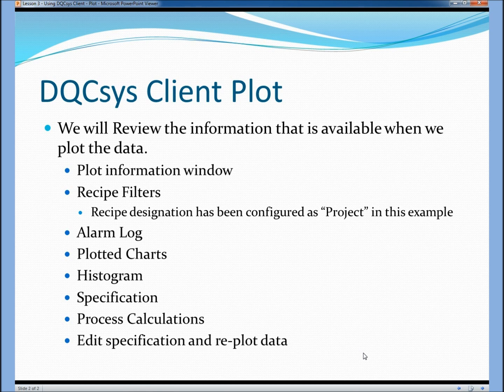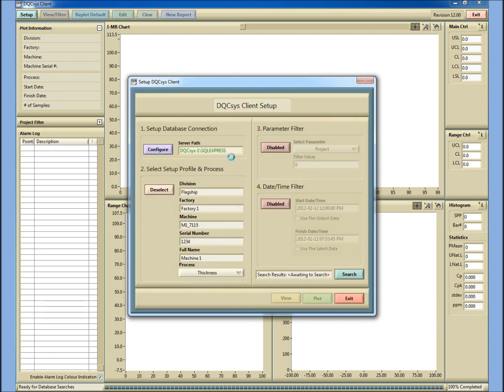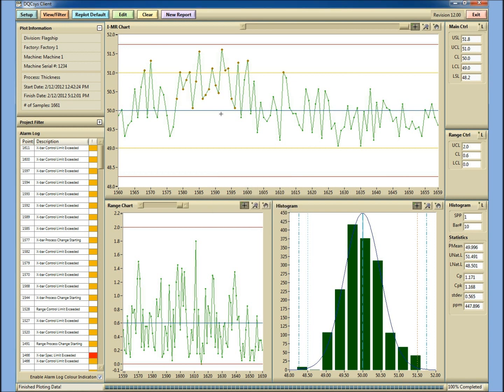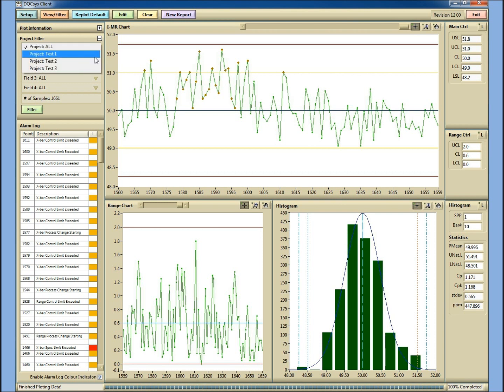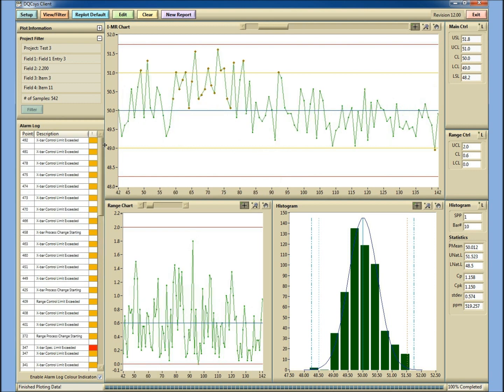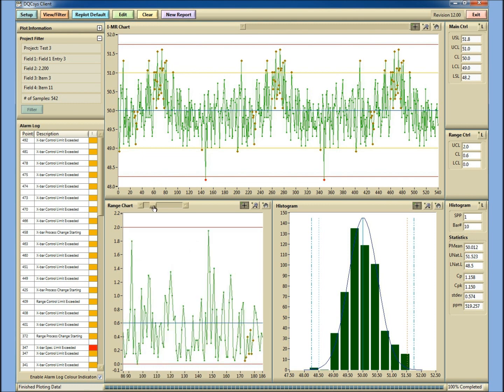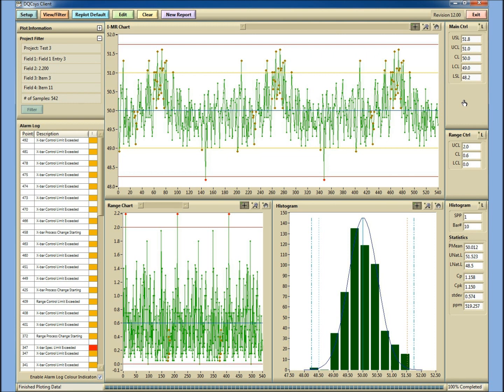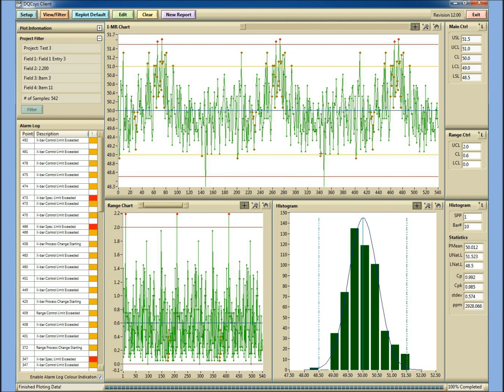DQCsys Client Lesson 3 - Plot Functions.wmv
In this lesson we will learn how to use DQCsys Client Plot Functions after DQCsys Operator Process data has been extracted from SQL Server.